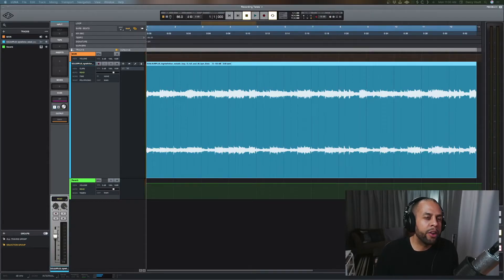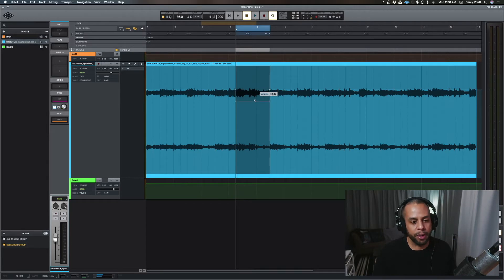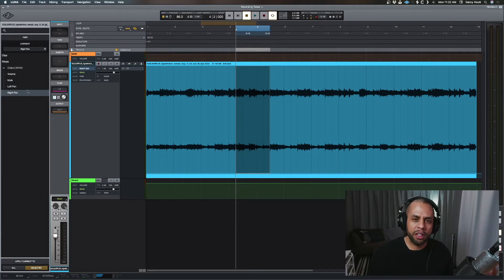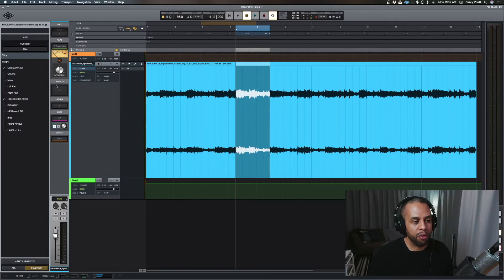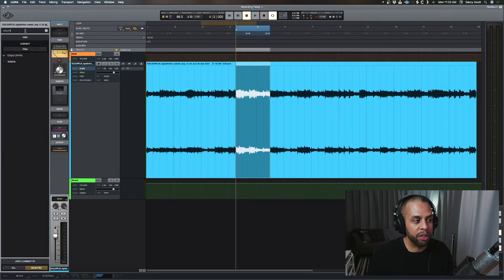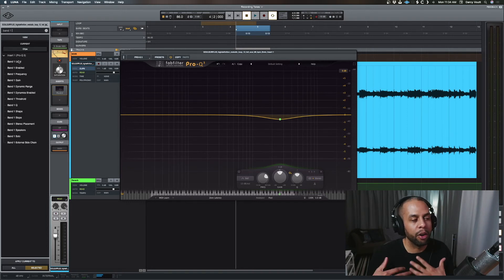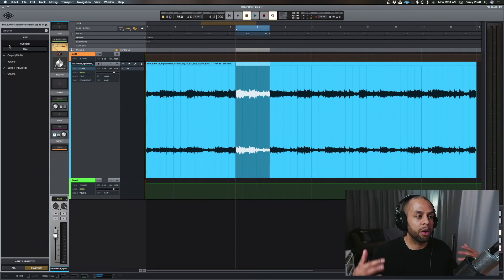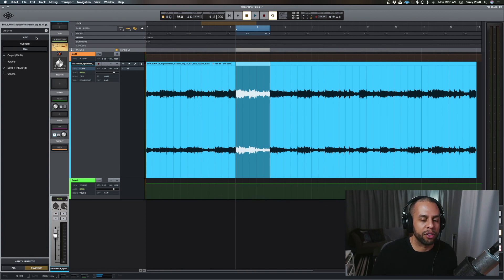How to Use UA LUNA Automation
Learn how to navigate and use UA LUNA automation in the easiest possible way. Each plugin can add a ton of options, so here are a few tips and tricks.

Video Timeline:
0:00 - Intro
0:11 - Automation Shortkey for Volume
0:50 - Locating all Automation Options
1:38 - Adding Tape Insert & Review Settings
2:03 - Adding Plugins & Navigating Long Lists
2:43 - Finding a Specific Automation Setting
3:26 - Adding Sends & Navigating Settings
4:14 - Plugins Specific Use Cases
4:34 - Outro

Social: @darcyvoutt